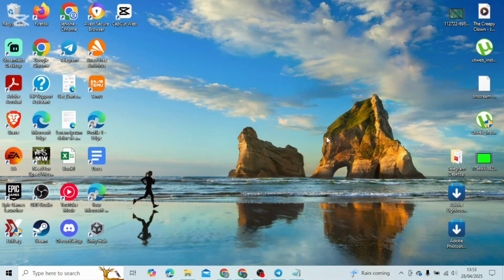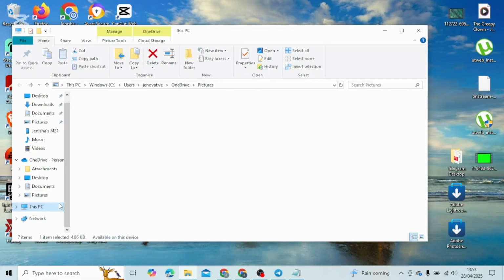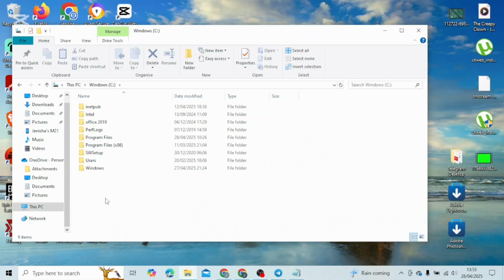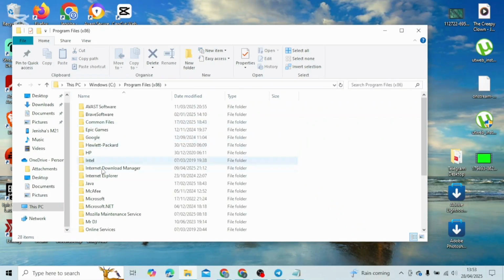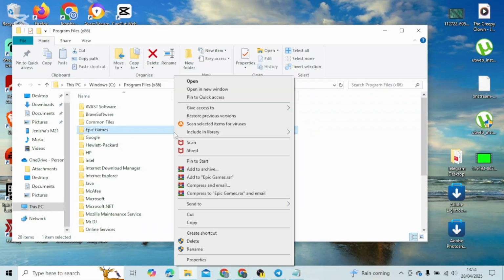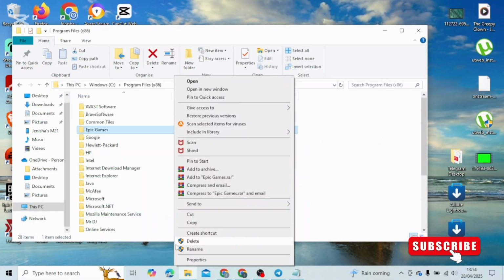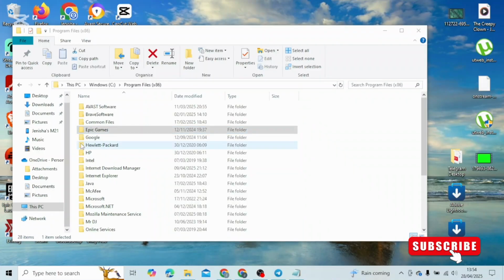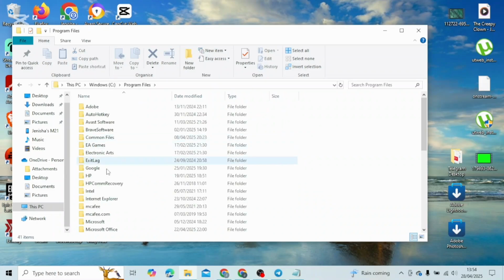How to Fix Epic Games Launcher Setup Wizard Ended Prematurely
Are you getting the "Epic Games Launcher Setup Wizard ended prematurely" error and don't know how to fix it? This video will guide you through the steps to resolve this issue and get Epic Games Launcher up and running in no time. Whether you're wondering, "Why does the setup wizard end prematurely?" or need help with troubleshooting, this tutorial has you covered. Learn how to fix the Epic Games Launcher setup error and start playing your games today!

Timestamps:

00:00 How to Fix Epic Games Launcher Setup Wizard Ended Prematurely
00:10 Why Does the Setup Wizard End Prematurely?